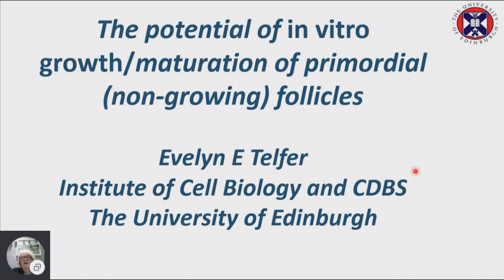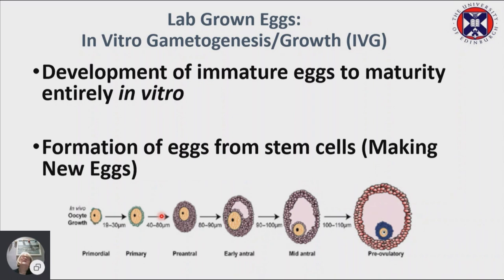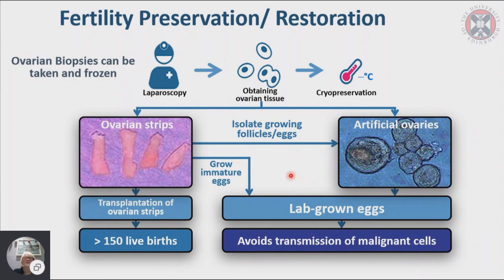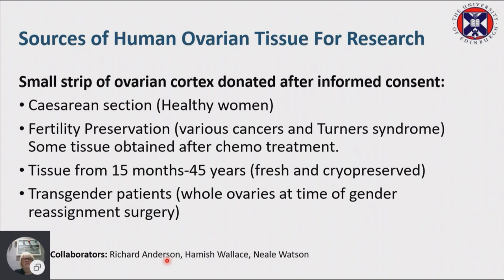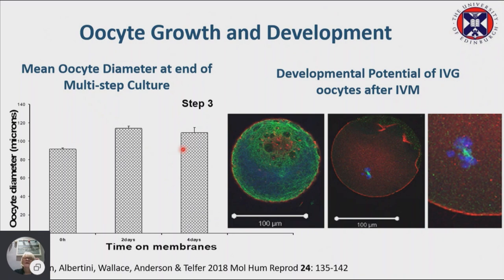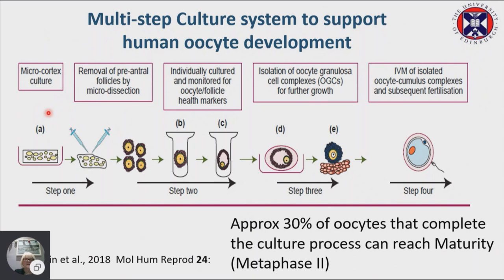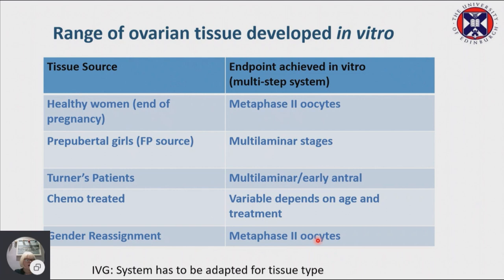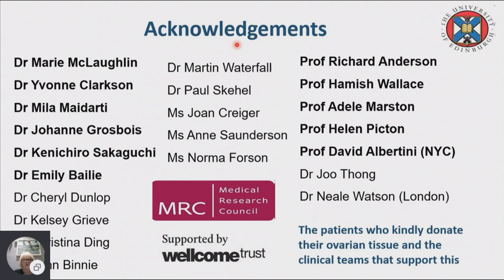The potential of in vitro maturation of primordial non growing follicles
Prof. Evelyn Telfer
IVF Worldwide Webinar Series